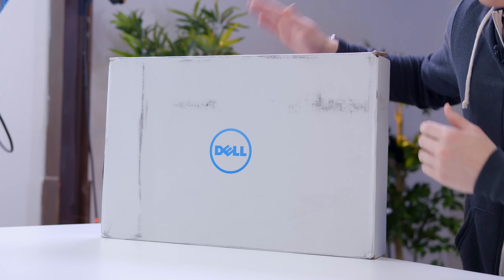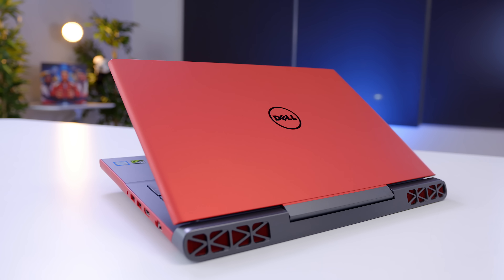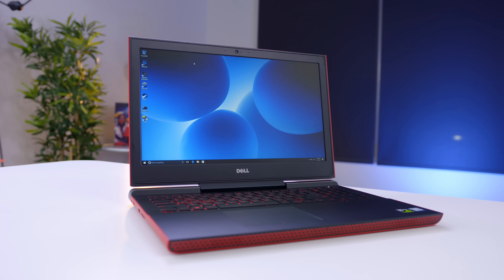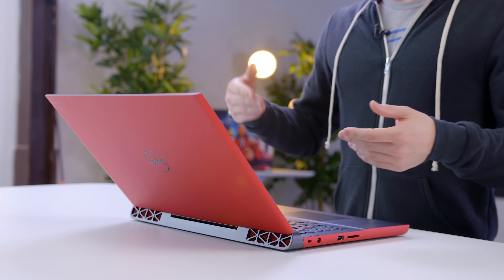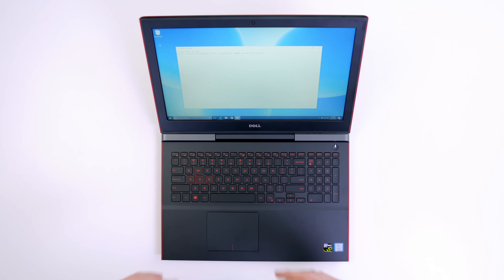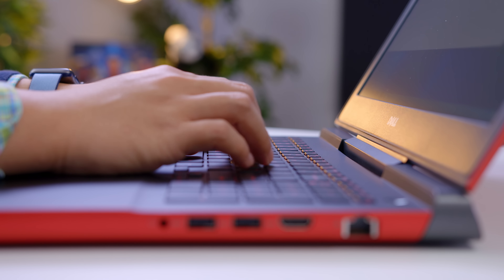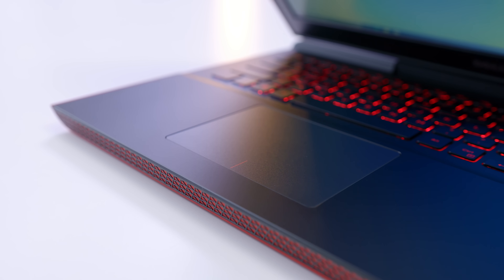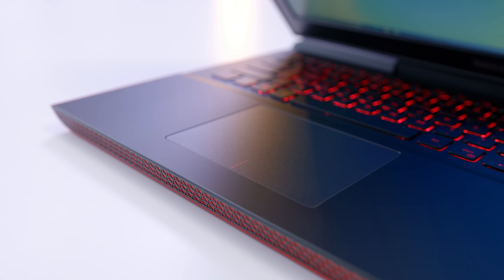The Best Gaming Laptop Under $1000 (2017)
Is this the best gaming laptop for 2017?
With a Core i5, GTX 1050Ti graphics and a 15" display with an SSD the Dell Inspiron 7000 is a promising gaming laptop but is it worth it?